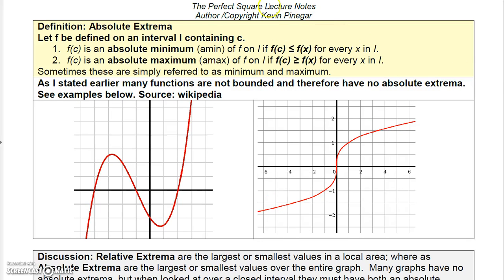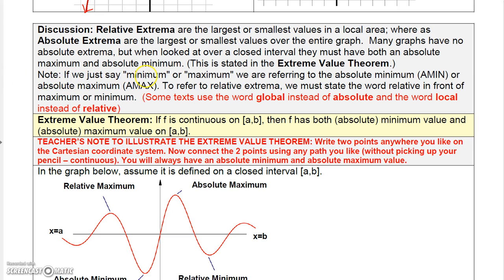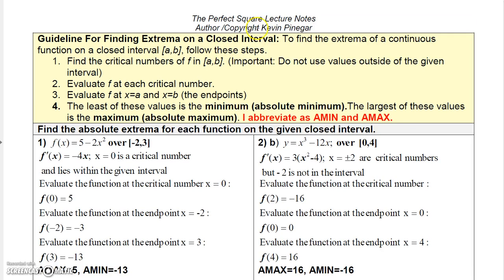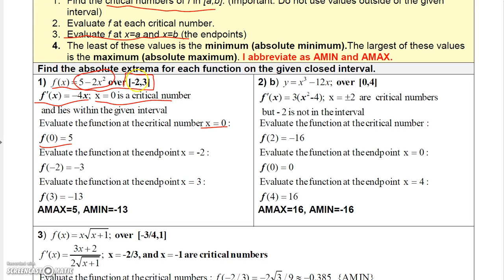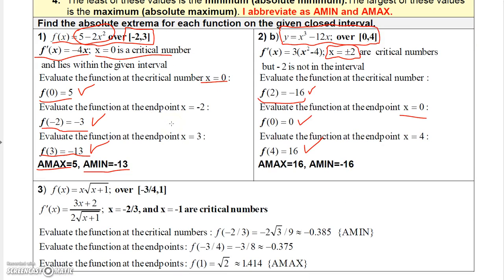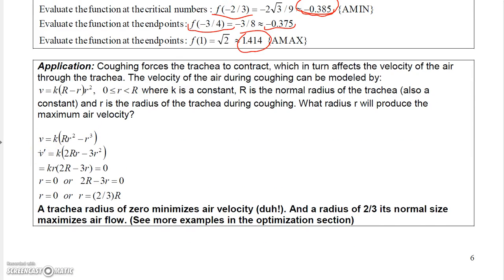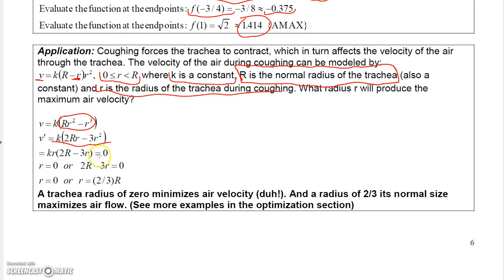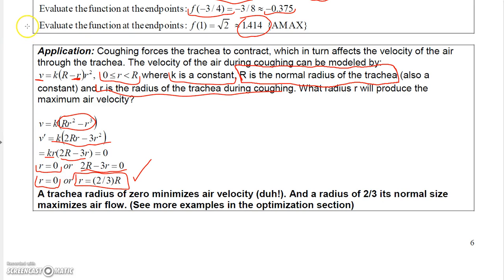Business Calculus 3.2.3 Extrema and First Derivative Test Part 3 Absolute Extrema